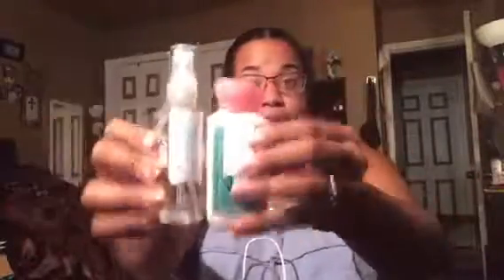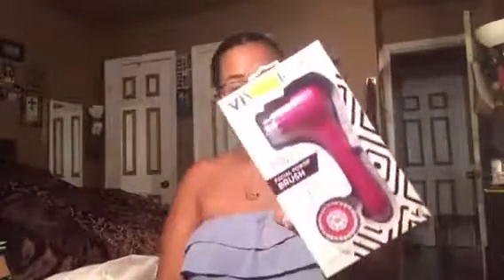Pre-Christmas Shopping Haul; VS, Bath & Body Works, Ulta, Bealls | Hope Powell2017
Hey loves, I’m back! I hope you guys enjoy this mini “Pre-Christmas” Shopping Haul!!